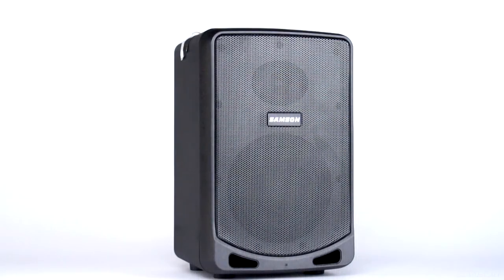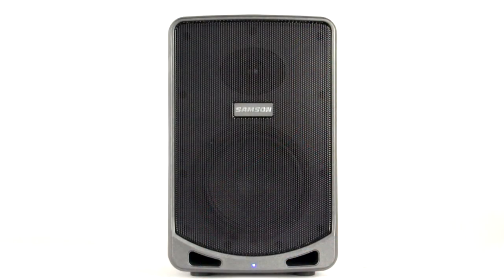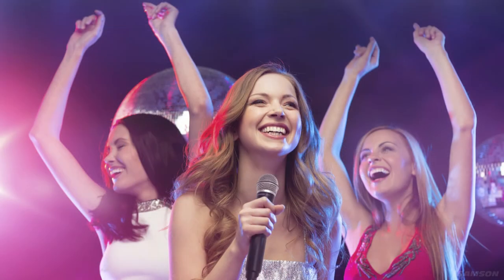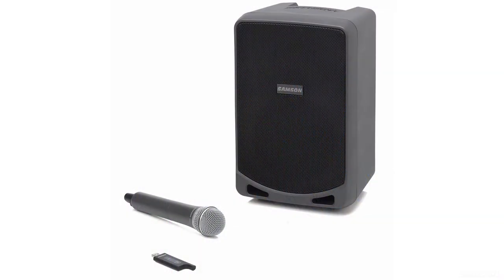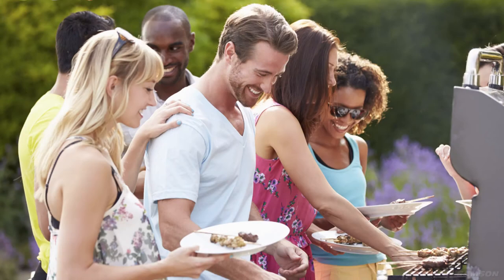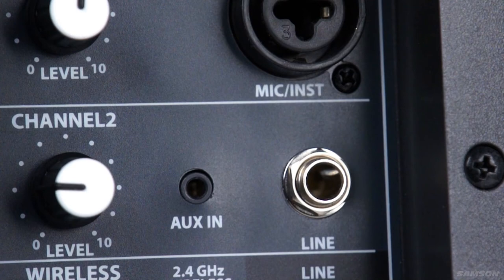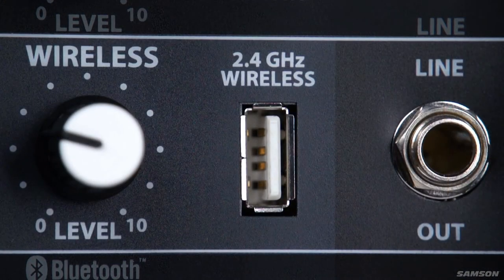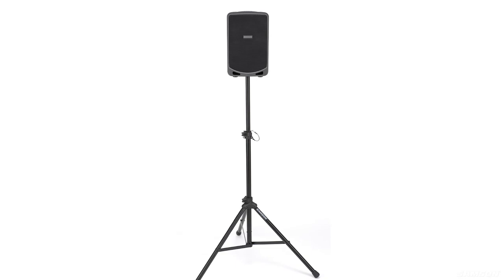In-Depth: Expedition XP106W Portable PA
Samson's Expedition XP106w Rechargeable Portable PA is packed with incredible features, including Bluetooth connectivity and a built-in 4-channel mixer. It also comes complete with a USB digital wireless system for delivering impromptu performances and professional presentations in any environment.